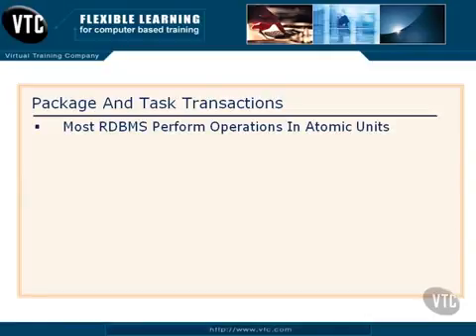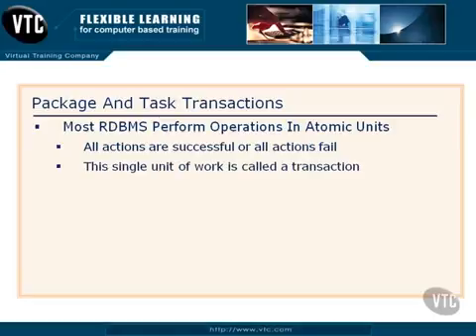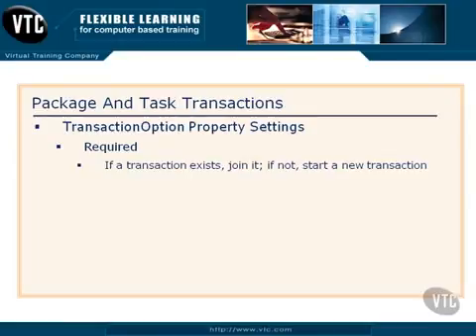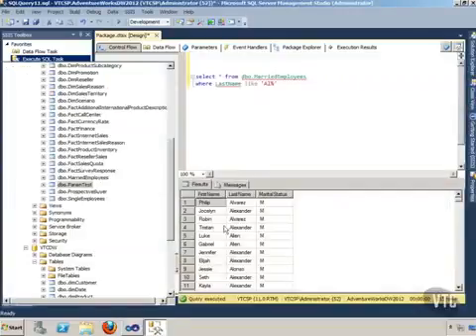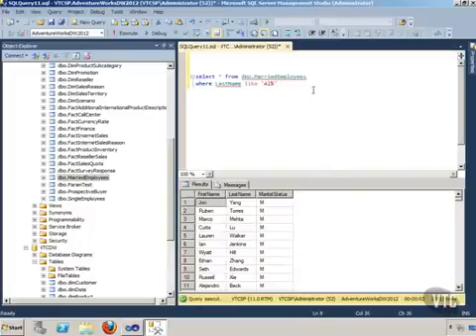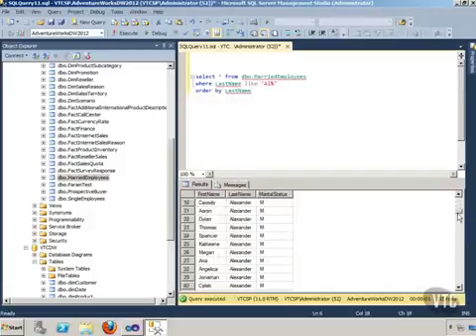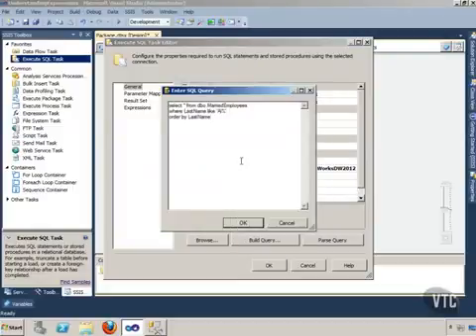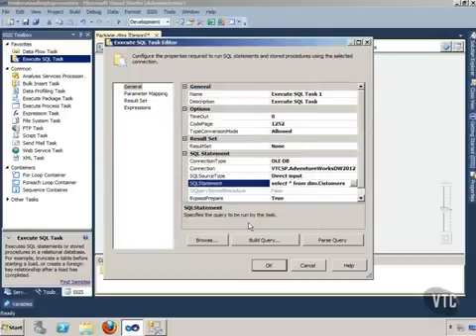Implementing a Data Warehouse with SQL Server 79 Package and Task Transactions Part 1 YouTube